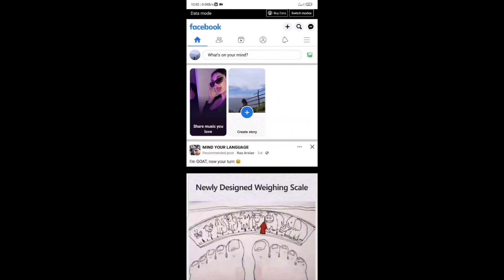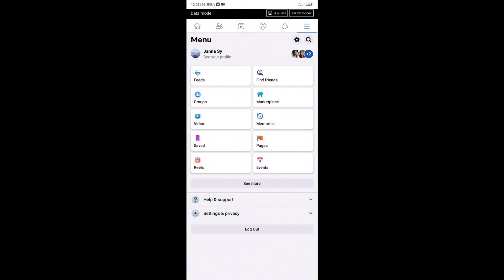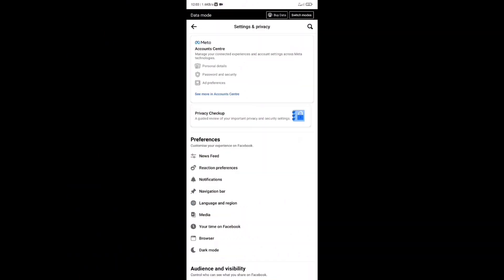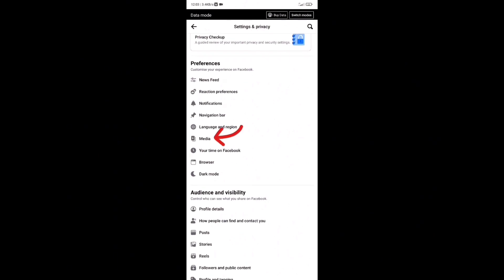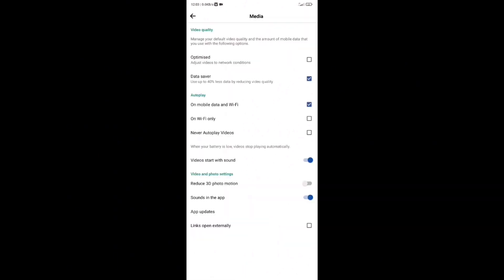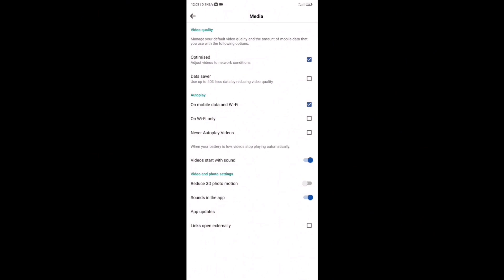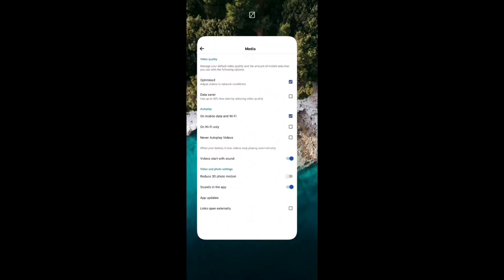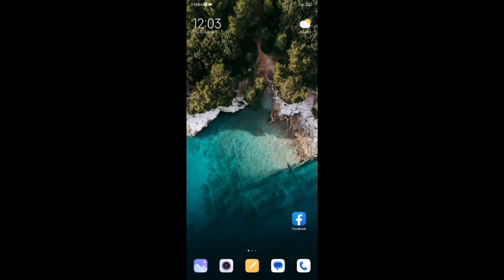How to Fix Blurry Video on Facebook (2023)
In this video I will show you How to Fix Blurry Video on Facebook

Is your videos blurry on Facebook? This video is a step-by-step tutorial on how to fix blurry live videos on Facebook